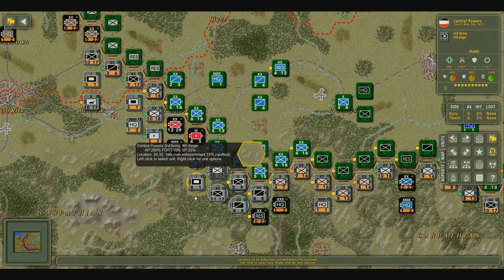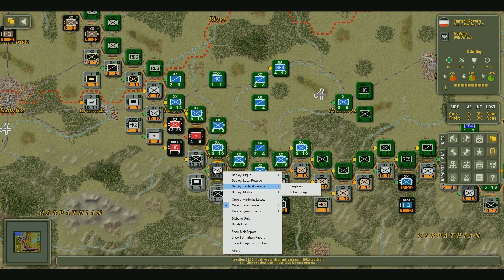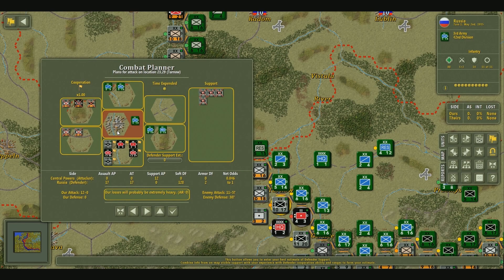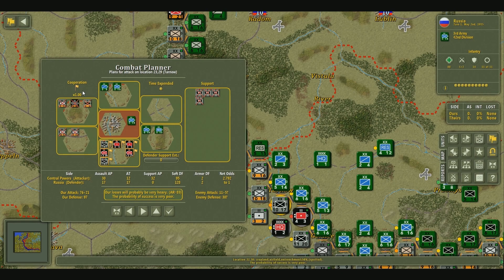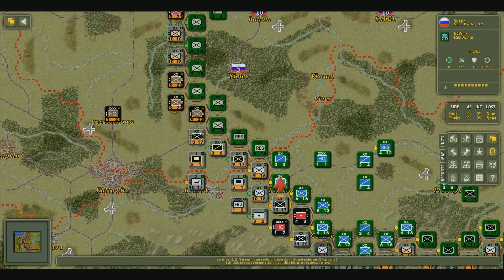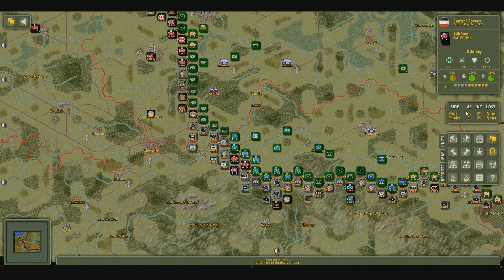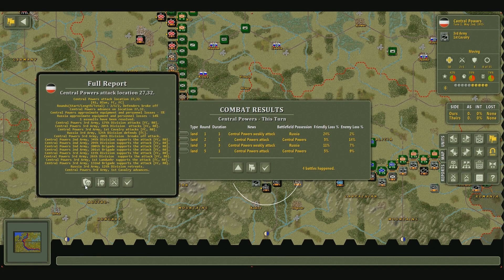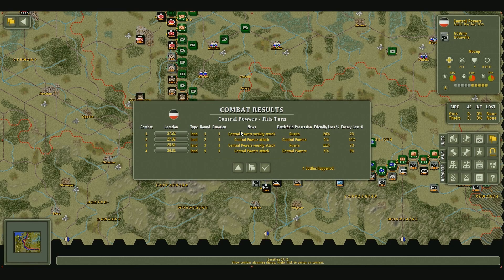The Operational Art of War IV - Combat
The Operational Art of War IV is the new generation of operational wargames.

In this video, you'll learn how to properly manage your forces on the battlefield.

With more flexibility than before and with a new array of exciting features, The Operational Art of War IV will make you relive the most iconic battles from the dawn of the 20th Century to modern day, including the ones that never occurred!